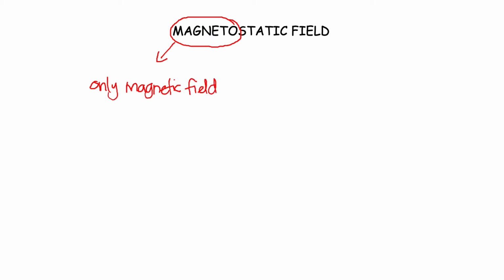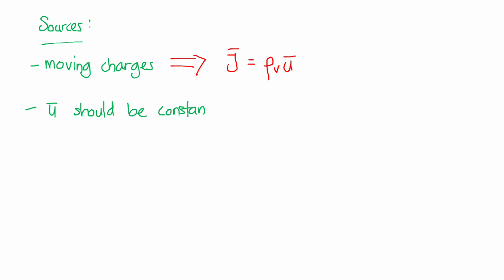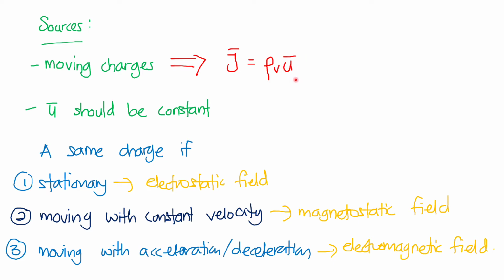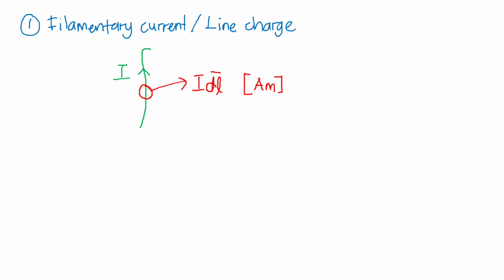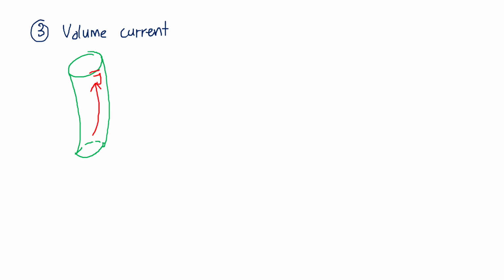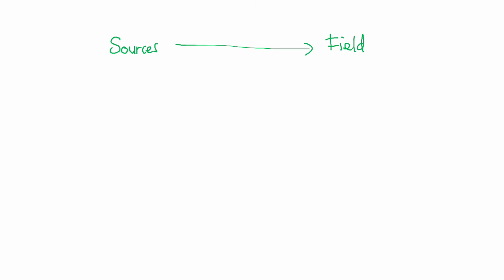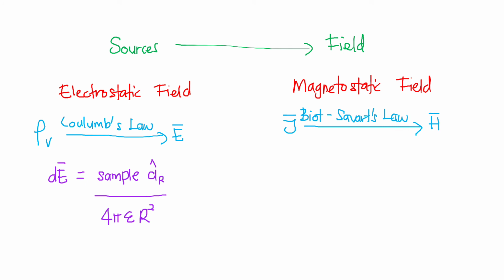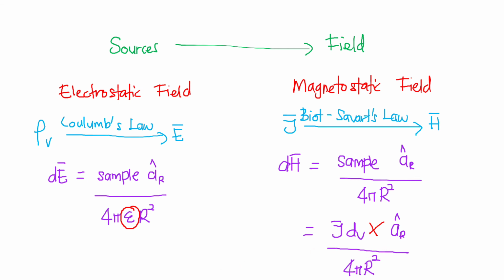Magnetostatic_Introduction & Biot-Savart's Law